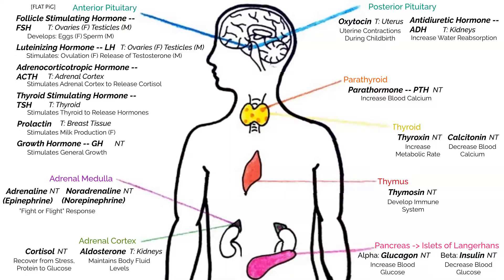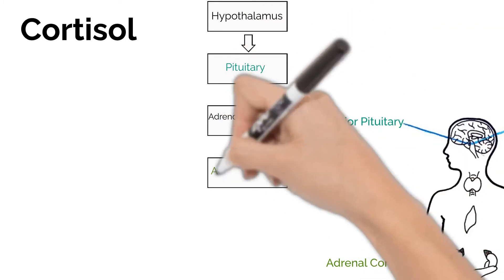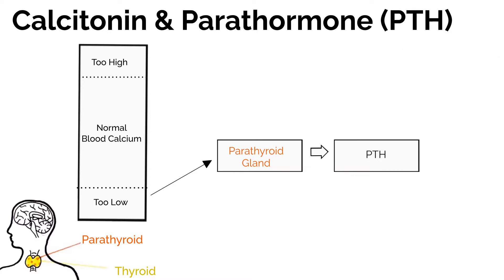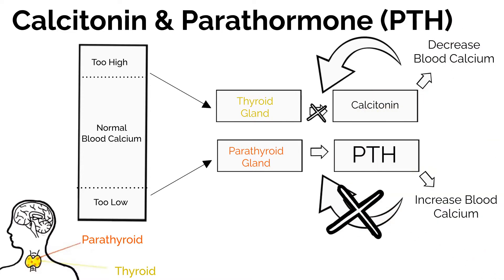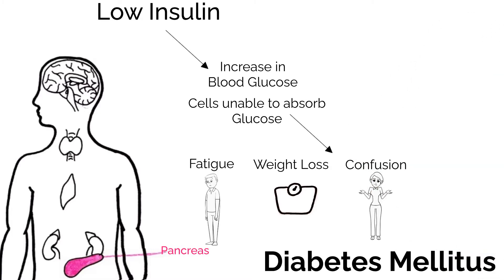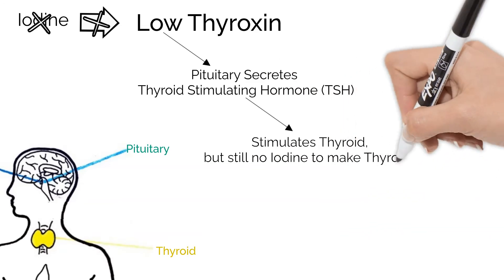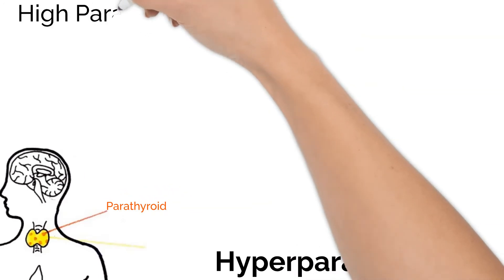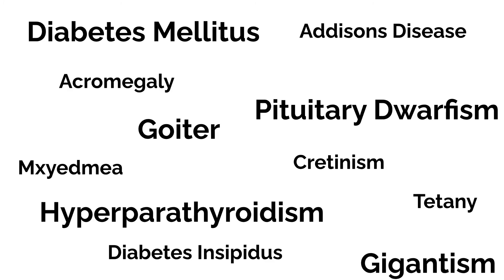Hormone Regulation and Disorders. Short Simple Science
Now we look at how hormones are regulated within your body using negative feedback. We also discuss some disorders that can happen when hormone levels are unbalanced.

Homeostasis 0:16
Negative Feedback 0:26
 Cortisol 0:43
 Calcitonin and Parathormone 1:27
Disorders 2:32
 Diabetes Mellitus 2:48
 Goiter 3:47
 Hyperparathyroidism 5:02
 Pituitary Dwarfism 5:26
 Gigantism 5:43
Prefixes: Hyper- verses Hypo- 4:32